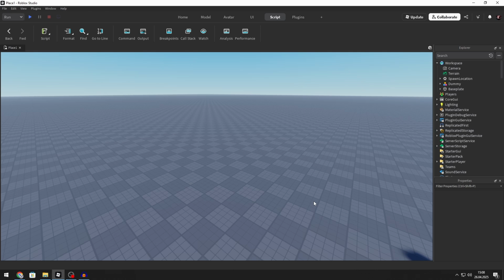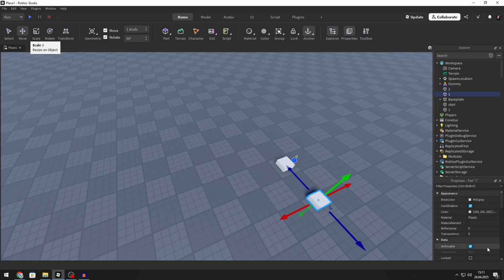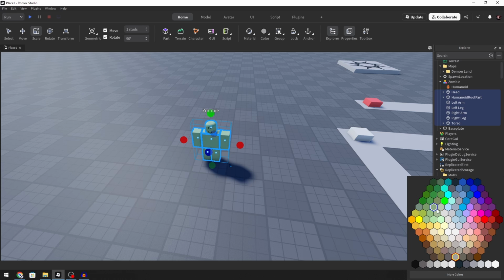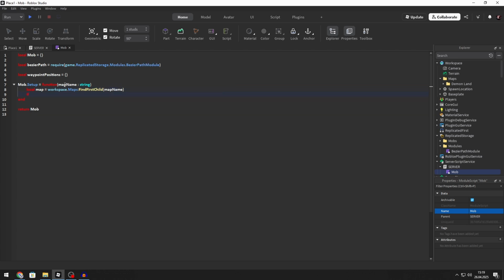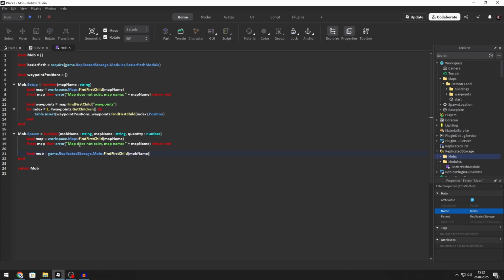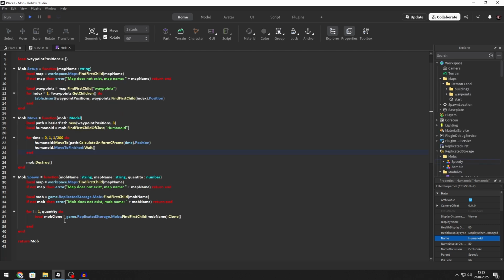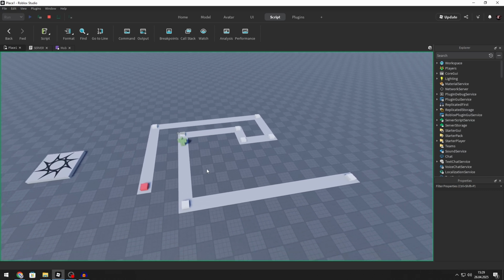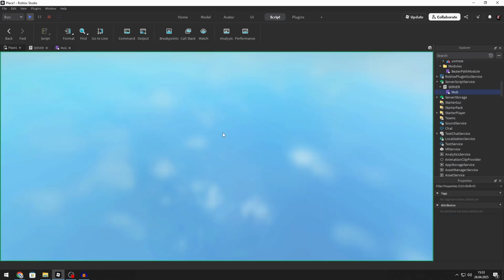How to make enemy system - Tower Defense Tutorial #1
In this tutorial I'll show you how you can make better waypoint system and enemy spawning system.

Timestamps
0:00 Intro
0:50 Setting up
7:06 Moving the zombies
15:37 Testing zombie movement
17:03 Fixing bugs
18:00 Spawning multiple zombies
19:00 Final testing
20:49 Outro

Ignore:
LIPAANEK TD TOWER DEFENCE TUTORIAL ROBLOX ROBLOX STUDIO TDS TOWER DEFENCE SIMULATOR TDX TOWER DEFENCE X FYP FUN